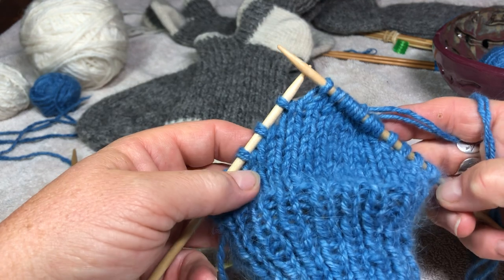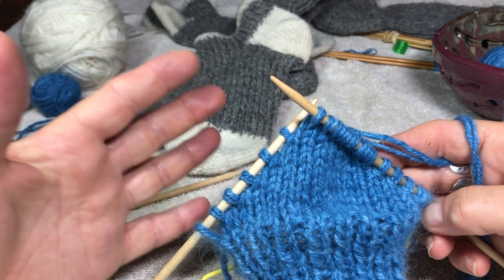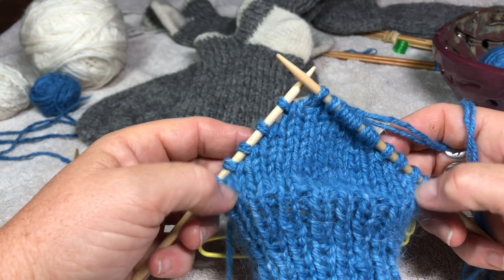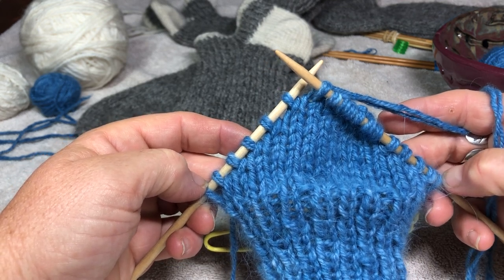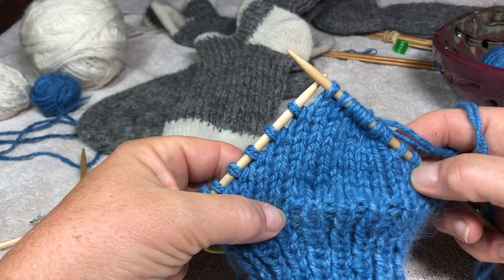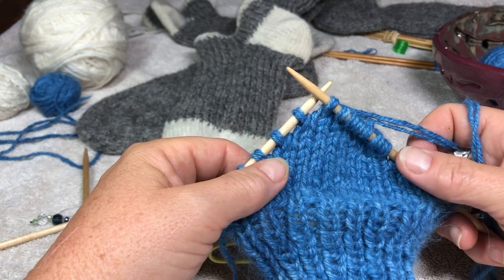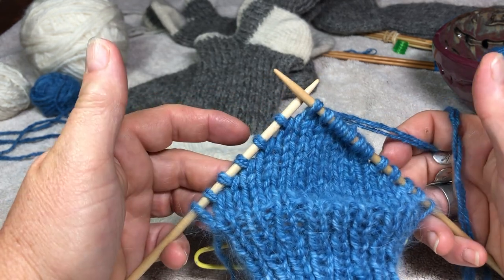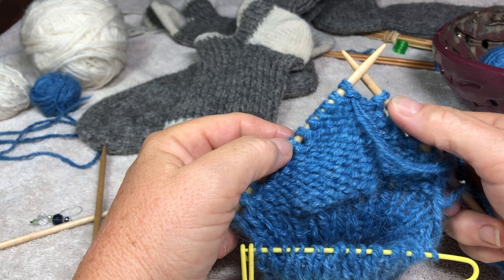Hebridean Walking Socks - Short Row Tutorial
Making the Hebridean Walking Socks? Here's a short tutorial that can help you better understand making a sock heel with short rows. You can do this!